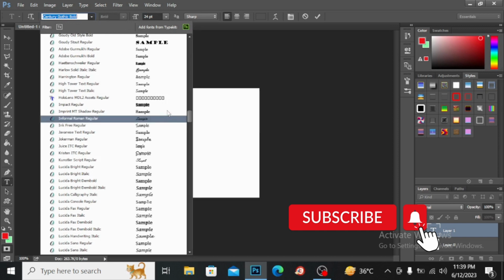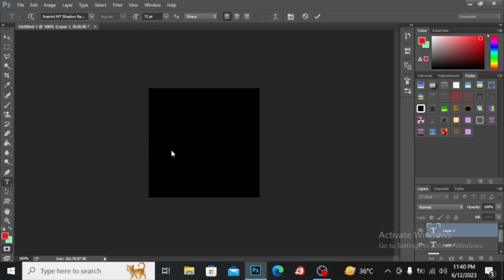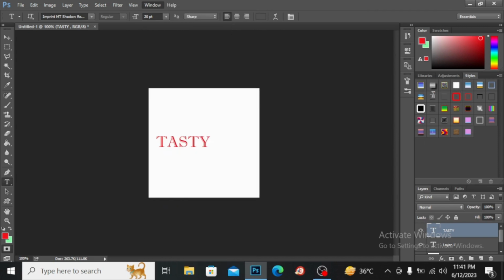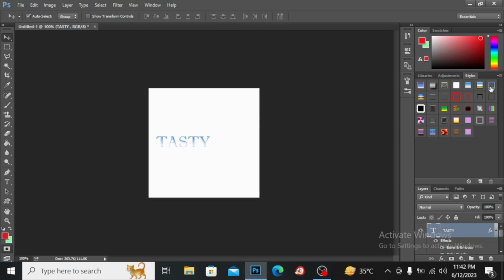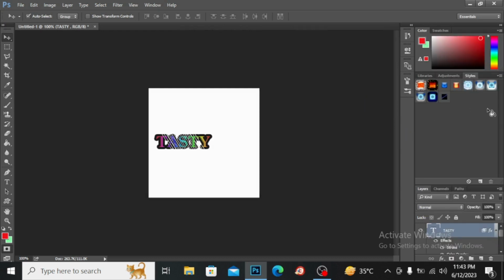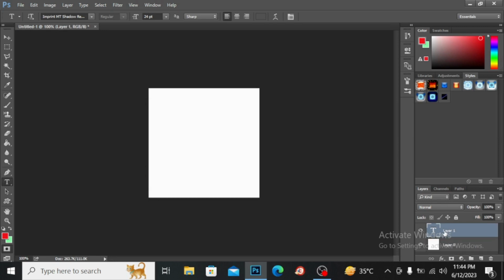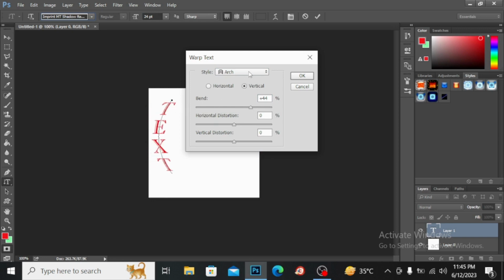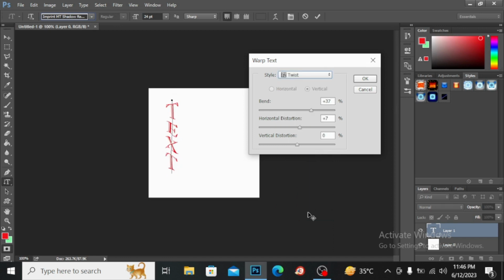How to use Type tool, Anti Aliasing, Character & Paragraph In English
Learn how to use type tool, character, paragraph panel of photoshop cc . In this video, i am going to explain text related things which you can use in your graphic design projects to give it a professional feel.
I hope you will like this class too. You can Also watch Graphic and Textile design Videos on my Channel and boost your knowledge. I have Complete playlist on Textile Designing and Graphic Designing. Link is given.

 • Adobe Photoshop f...
 If You have any business or any other Query You can contact through my gmail.
My name is Rabia Younas, and I am Graphic and Textile Designer. I have my main degree in Textile design. I am also learning Interior design as well. I have experience of 2+ years. I've started this training for anyone who wants to learn in a professional way.
 Regards
Artist Rabia
Type Tool in Photoshop
Anti Aliasing
Paragraph
Photoshop Type Tool
Photoshop Paragraph
Photoshop Text Editing
Photoshop in English
Graphic Design
Photoshop by Husain Sir
Graphic Design English Me by Husain Sir
Short Tutorial
Adobe Photoshop Tutorial in English

Adobe Illustrator
Adobe
Pixelated
Pixelated Text
Adobe Photoshop
Teztareentuesday
Tez Tareen Tuesday
Text Antialiasing
Anti Aliasing in Photoshop
Text Anti Aliasing Photoshop
Anti Aliasing
Theory
Tez
Photography in English
Graphic Design in English
Pakistan
India
gfx
gfxm
gfxmentor
gfx mentor
imran ali dina